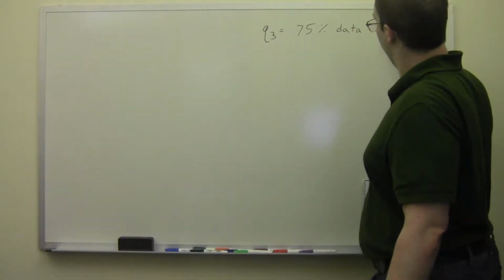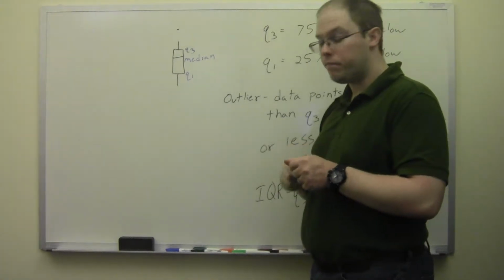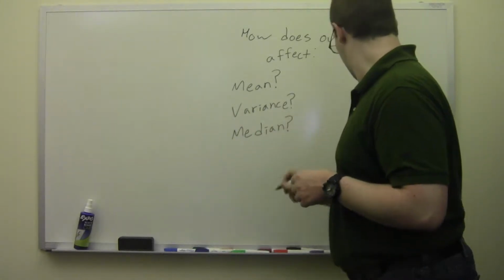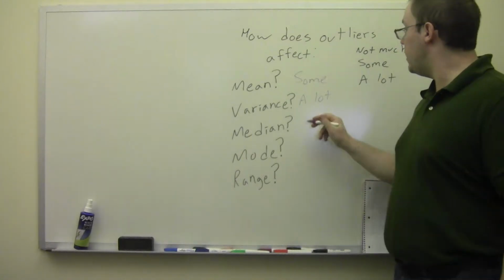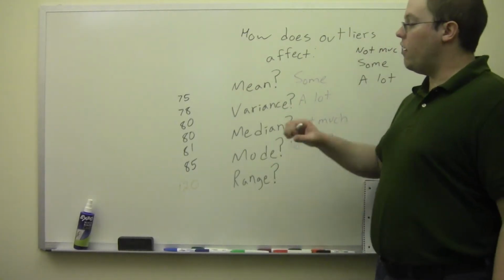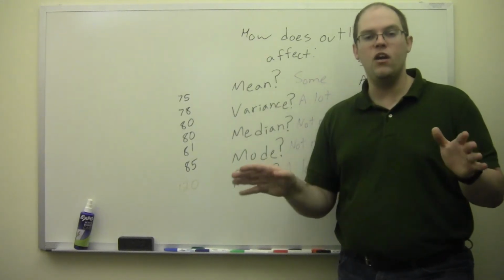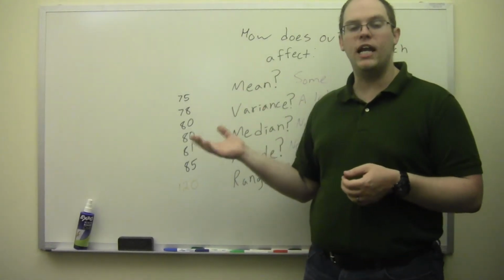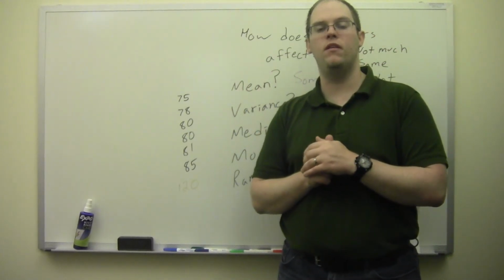DA 101 Outliers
Outliers and how to handle them